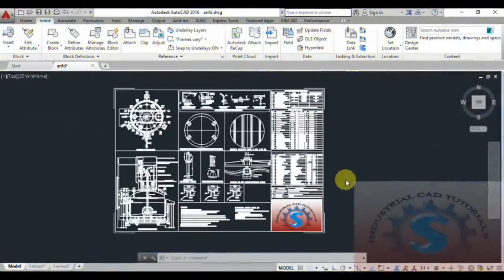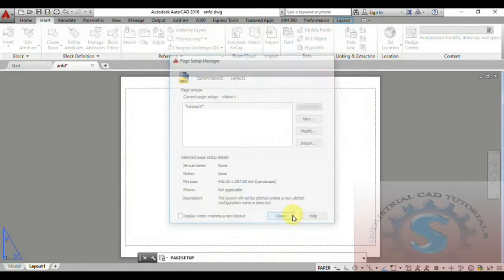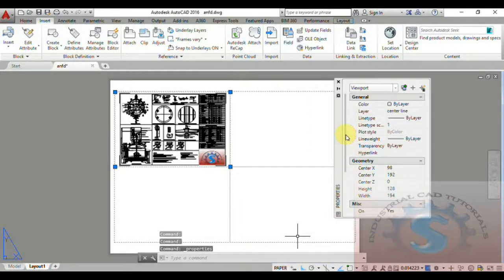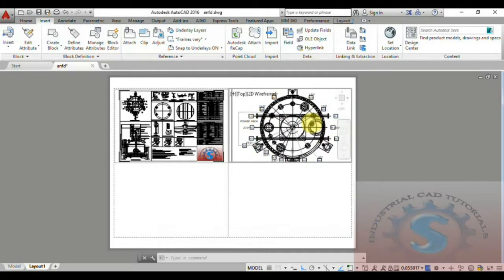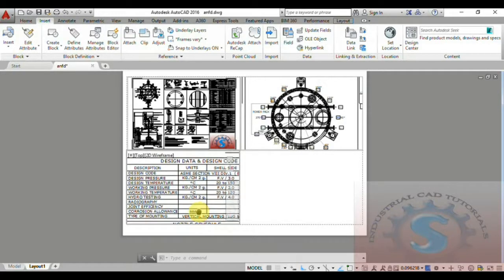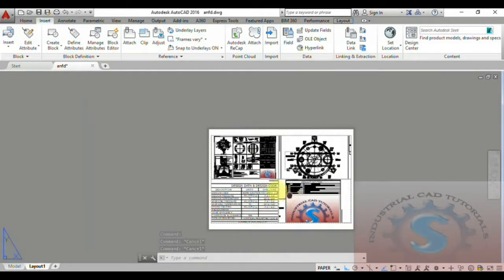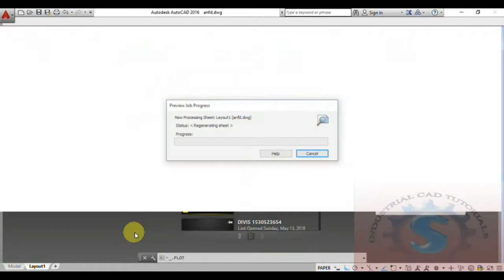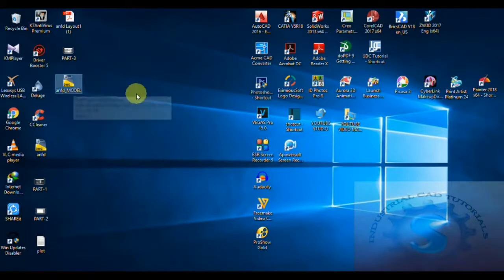LAYOUT PAGE SETUP || MODEL TO LAYOUT PLOT || BASIC TUTORIALS FOR BEGINNERS || AUTO-CAD 2016